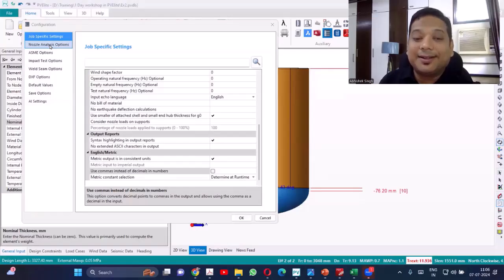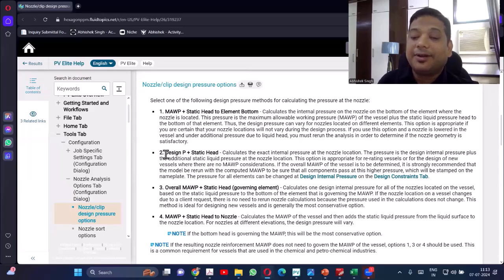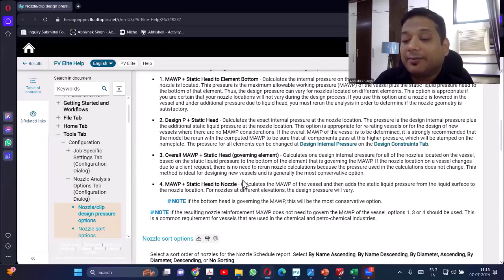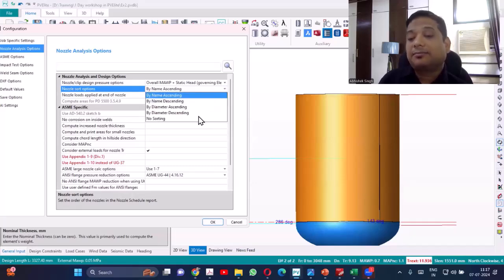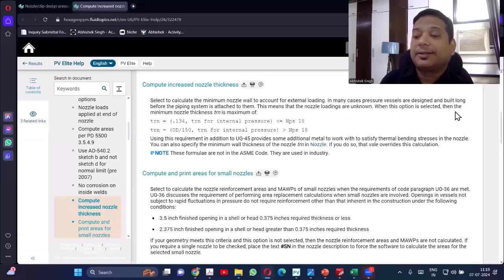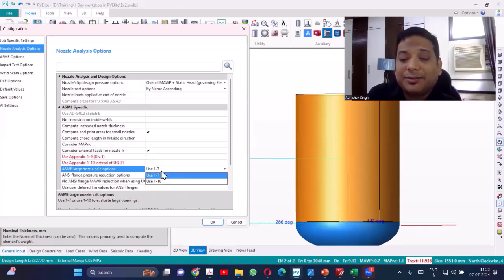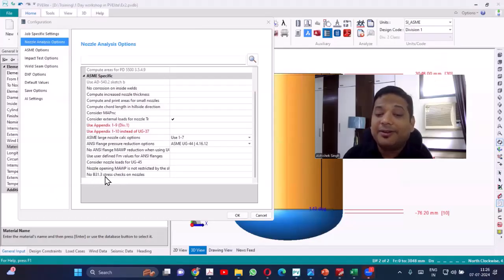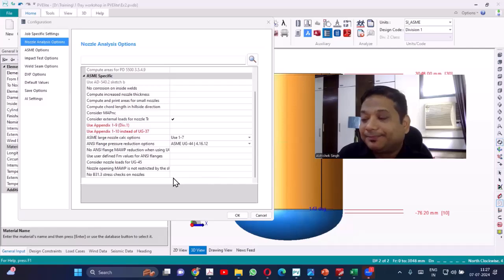How to Set Configuration for Nozzle Analysis Options in PVElite Software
Contact on:
WhatsApp No

Watch:   ￼ • Disfigure - Blank | Me...